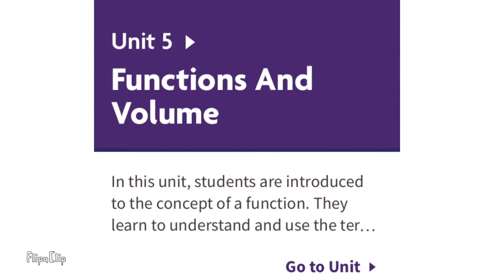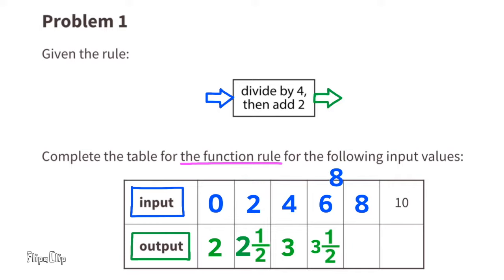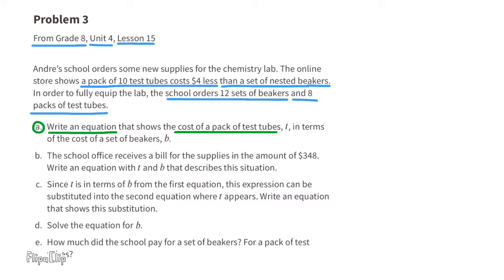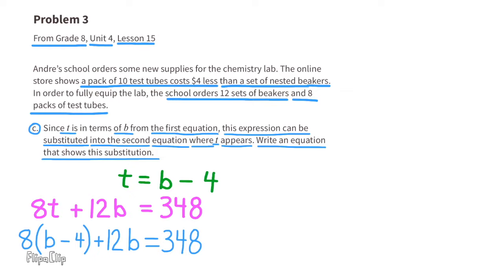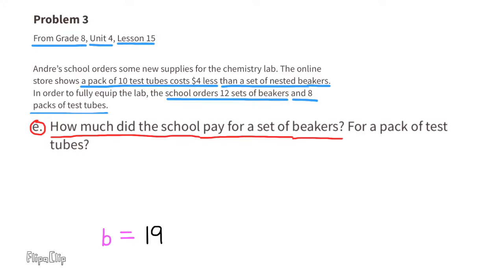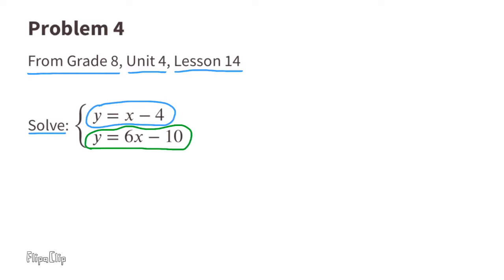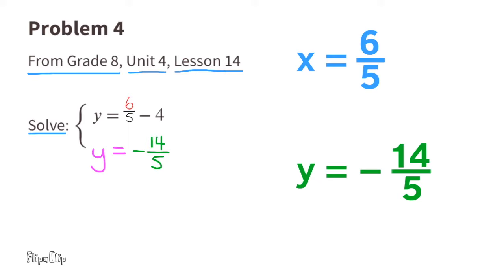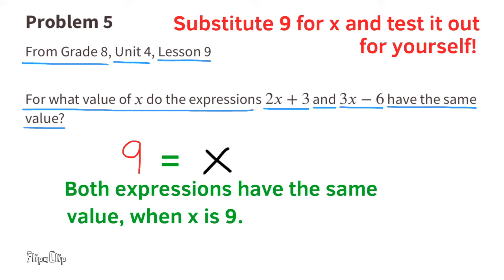😉 8th Grade, Unit 5, Lesson 1 "Inputs and Outputs" Illustrative Mathematics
😉 8th Grade, Unit 5, Lesson 1 "Inputs and Outputs" Illustrative Mathematics tutorial and review. Search 851math to find this lesson fast!

IM Math 8.5.1 and OUR Math 8.5.1 video tutorial support.

Illustrative Mathematics